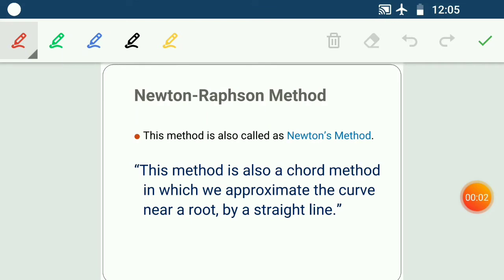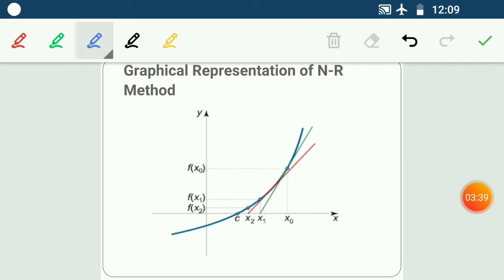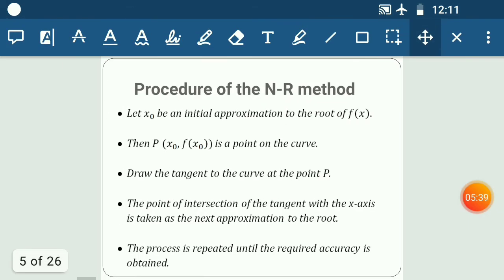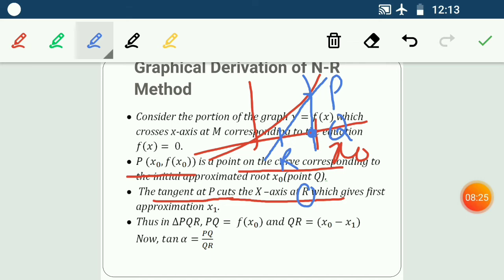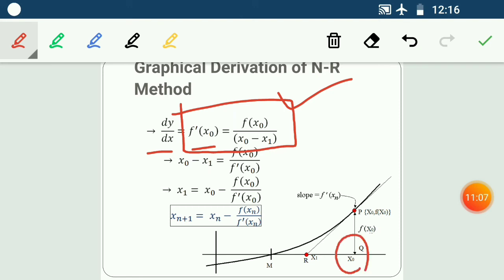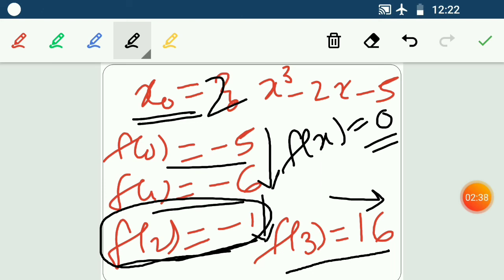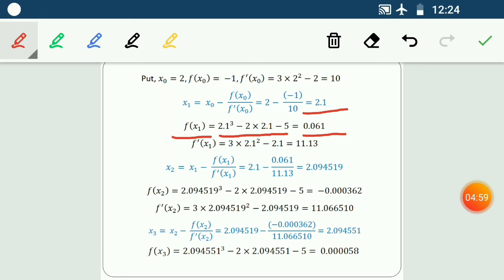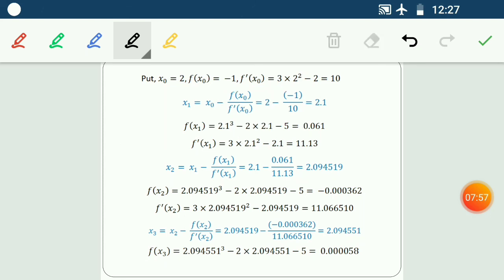Graphical Representation of Newton-Raphson Method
This video contains a complete analysis and explanation of the method using graphical representation.